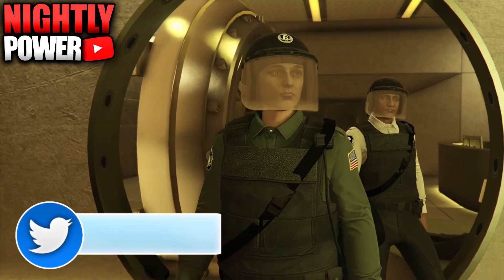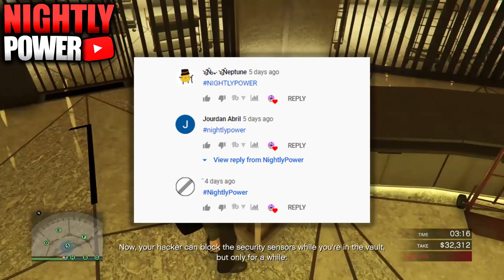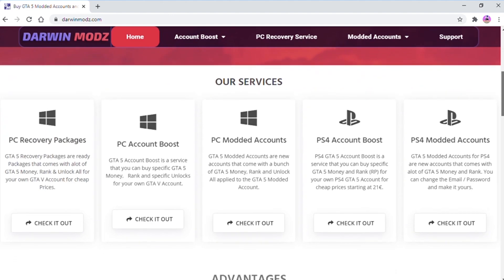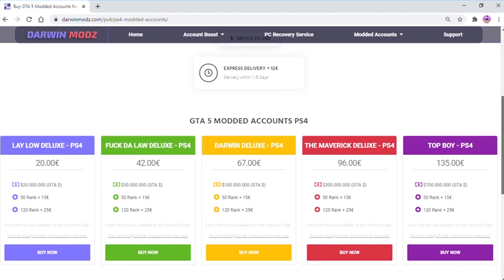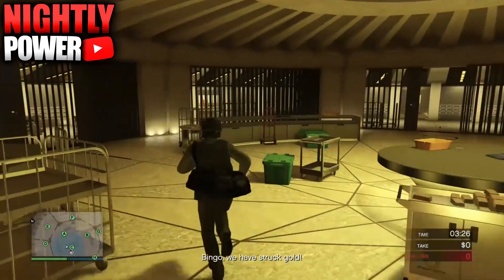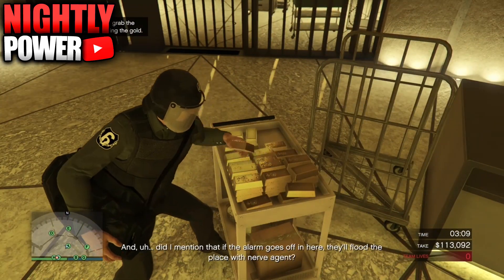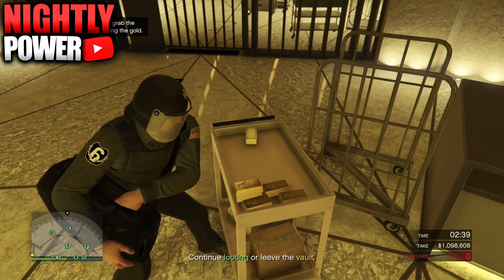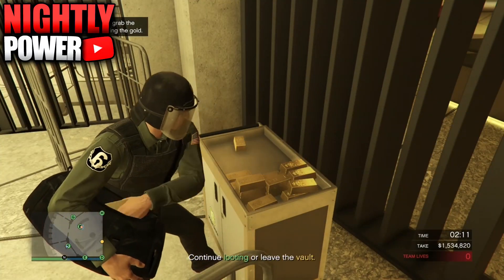GTA 5 ONLINE GOLD GLITCH HOW TO DUPLICATE GOLD BARS CASINO HEIST GLITCH XBOX PS4 PC 1.50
SOLO GTA 5 ONLINE GOLD GLITCH HOW TO DUPLICATE GOLD BARS CASINO HEIST GLITCH XBOX PS4 PC 1.50

In this GTA 5 Online video I show you to duplicate the gold bars in the casino heist working after patch 1.50

Text Tutorial:
1. Go inside of the Casino Vault
2. Pick up one gold bar then back out
3. Go back to the table gold bars will duplicate
***Note you can prep all three tables for maximum money